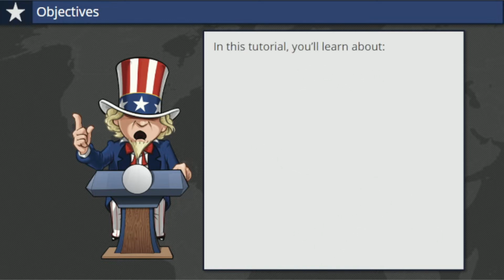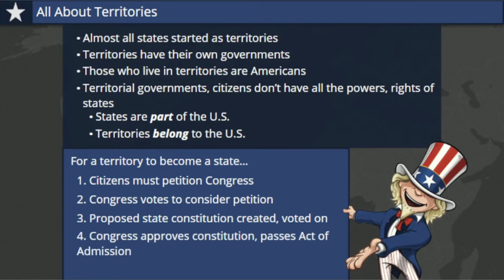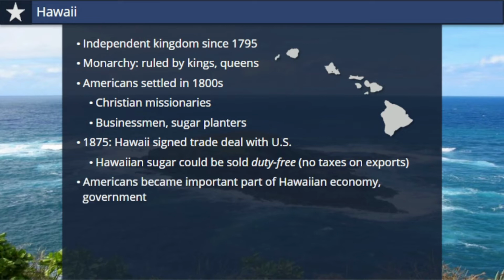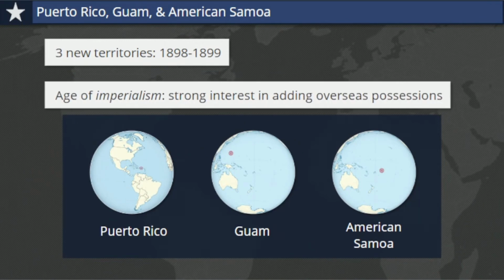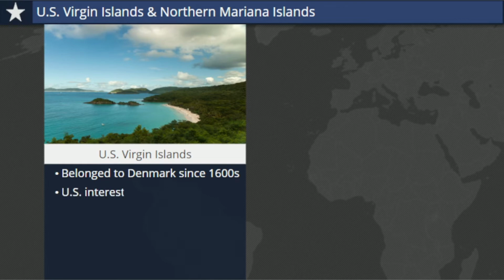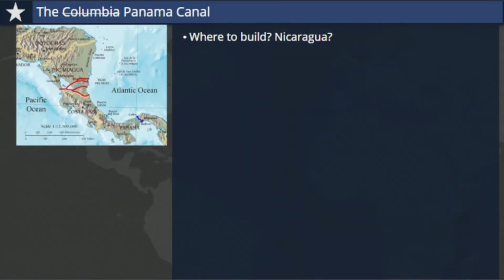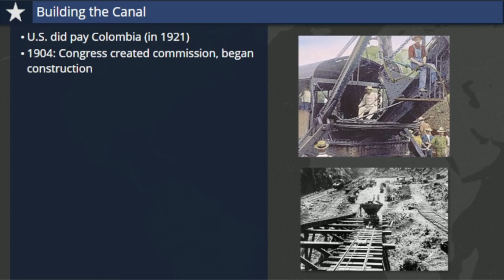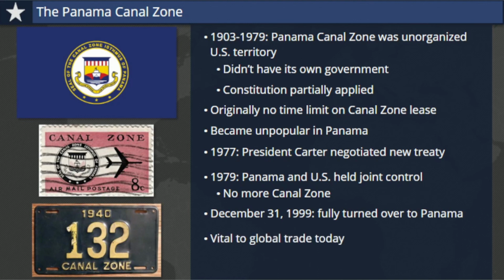Territorial Behaviors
In this tutorial, we'll learn the history behind the different territories that belong to the United States, including those that have become states, like Alaska and Hawaii, and those that haven't, like Puerto Rico and American Samoa.  We'll also learn about America's role in the construction of the Panama Canal and the Panama Canal Zone the U.S. controlled.